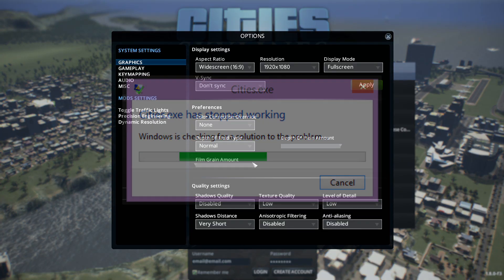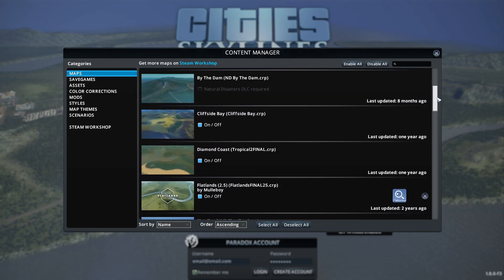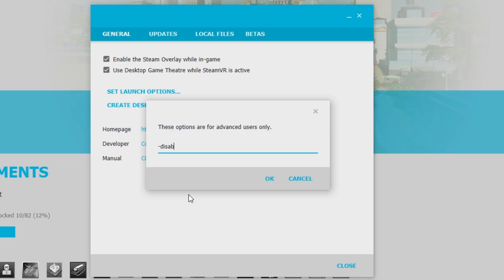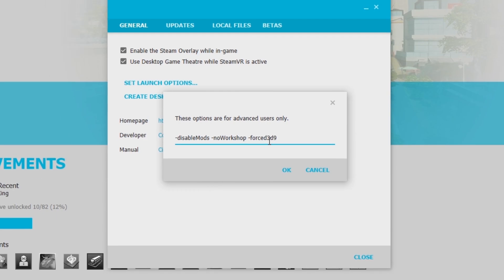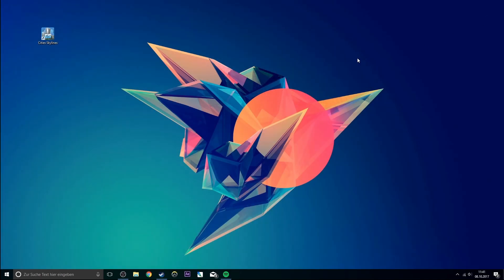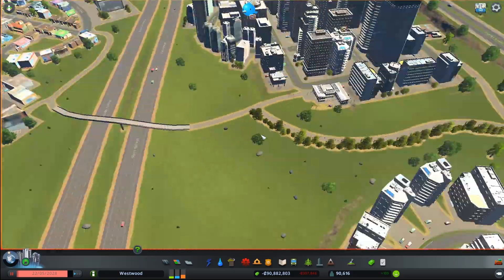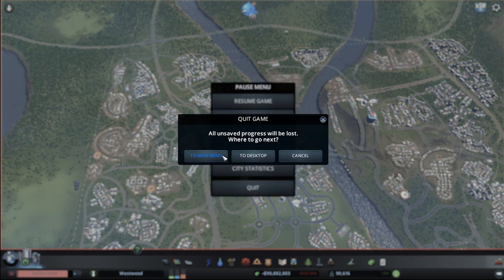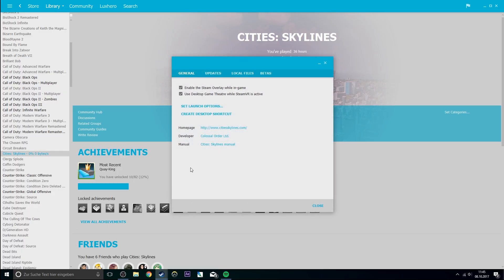Cities: Skylines Startup Crash Fix!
In this tutorial I will show you the best solutions to the common crash on startup problem.

If the game still crashes:
- Uninstall it completely
- Reinstall it
- verify the integrity of game files (right above the launch options)
- Use the 3 launch options
- Update your Windows software & GPU drivers

(How to Improve & Boost your PC's Performance for Games)

If you have any questions then ask, it might help others out too!